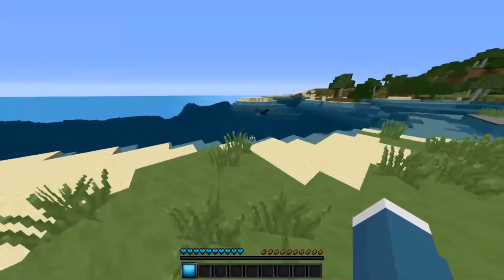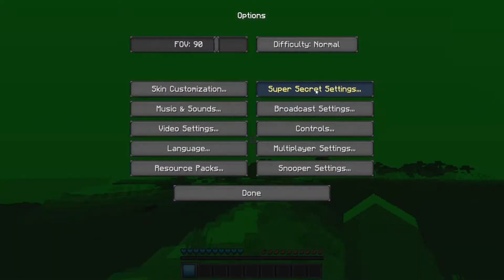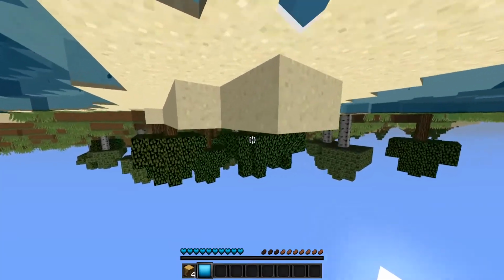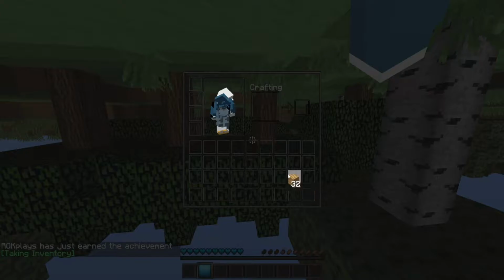Minecraft but UPSIDE DOWN...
Comment, Like and Sub if you liked this video!
HOPE YOU STICK AROUND AND SEE YOU SOON!

This video was recorded on an Oculus Quest 2. Get yours below!